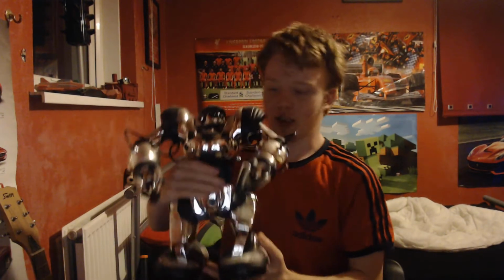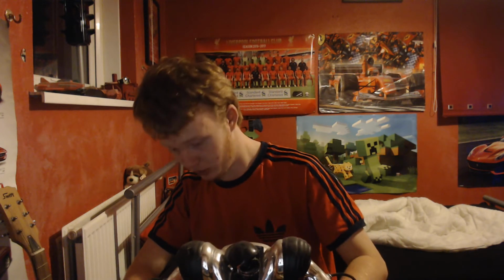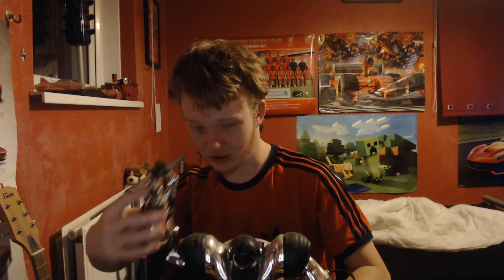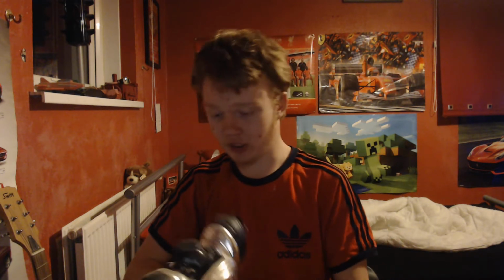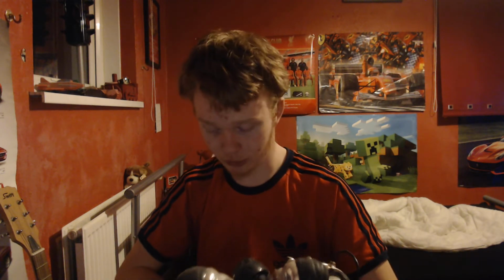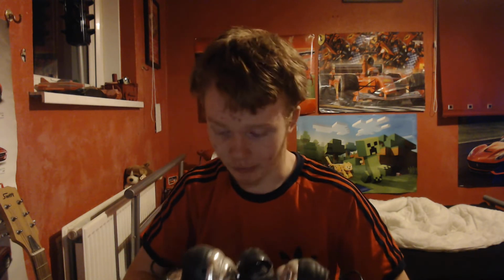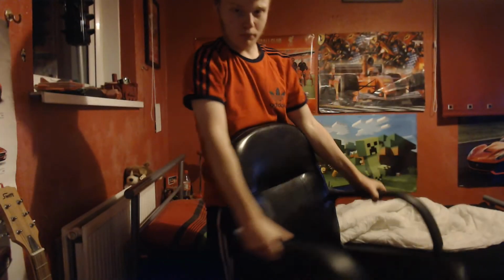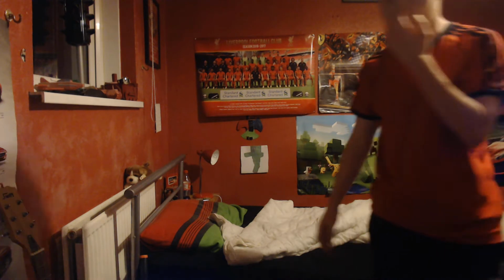The Noisy Boy Robot!!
Description

In this video. I show you my Noisy Boy Robot Guy!!.

Links

ROISY BOY ROBOT!